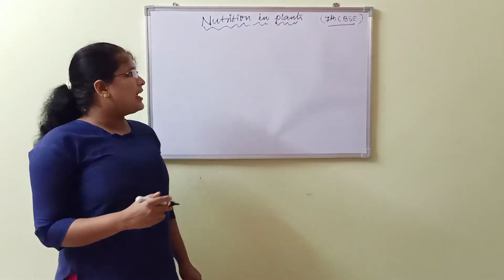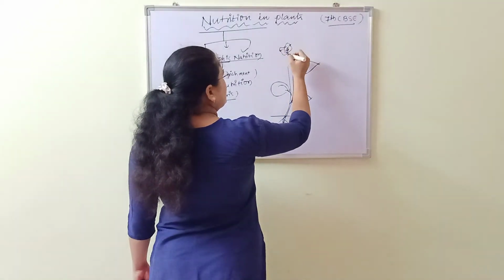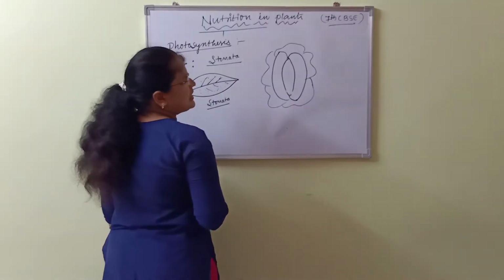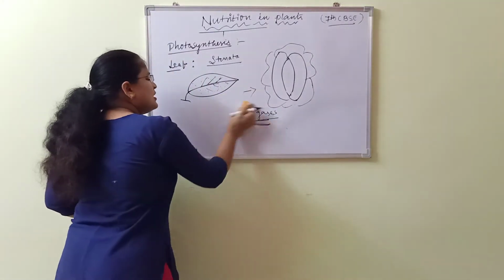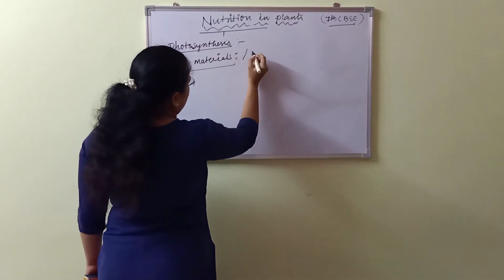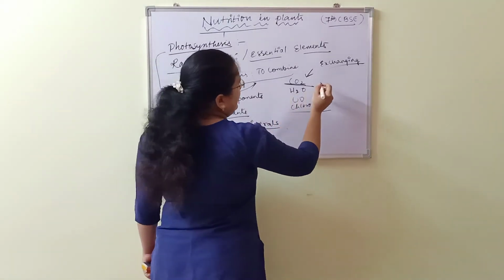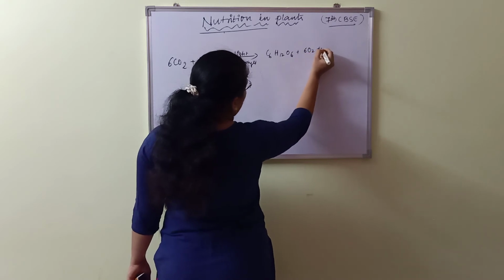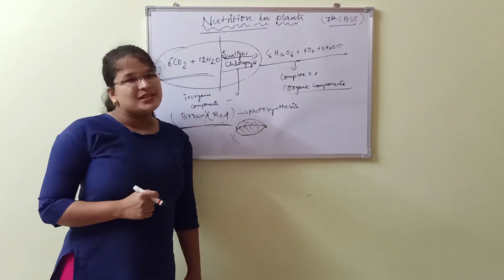Nutrition in Plants | Class 7 Science | Photosynthesis | Chapter 1 Part 2 CBSE @Biology All In One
Nutrition in Plants | Class 7 Science | Chapter 1 Part 2 | CBSE SSC | Biology All In One

Nutrition in Plants Class 7 Science Chapter 1: In today's Class 7 Science Sprint session in Chapter 1, we discuss Nutrition in Plants. The aspirants are advised to watch the entire video lecture for a better understanding of this Nutrition in Plants topic of CBSE class 7 science/ NCERT class 7 science. This session will mainly be around the most important topic of Nutrition in Plants.

Meet Divya mam enlightens you with the topic of 'Nutrition in Plants' in an effective way.

Carbohydrates, proteins, fats, vitamins, and minerals are essential components of food, these components are called nutrients.

Mode of nutrition in plants:
Plants prepare their food by using raw materials like water, carbon dioxide and minerals.
The process of utilization of food by a living organism to obtain energy is called nutrition.

1- Autotrophs or Autotrophic: - In this mode of nutrition organisms make their food themselves from simple substances. All green plants are Autotrophs (Auto means self and trophic means nourishment)
2- Heterotrophs or heterophobic: - Heterotrophic organisms are those who obtain food from other organisms. Since these organisms depend on other organisms for their food, they are called consumers. All animals and non-green plants like fungi come under this category.